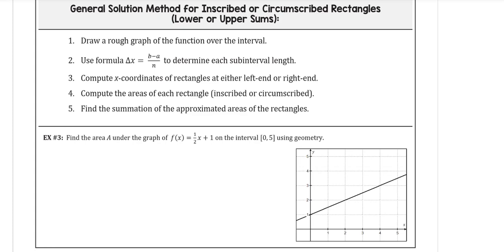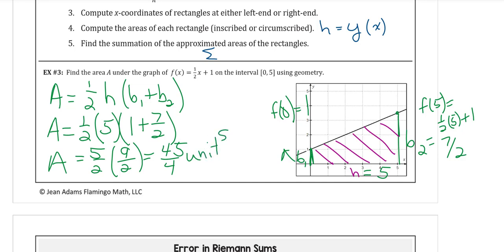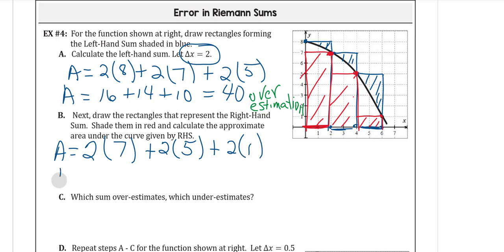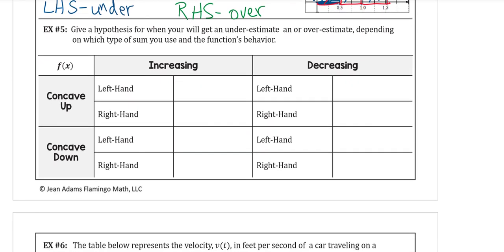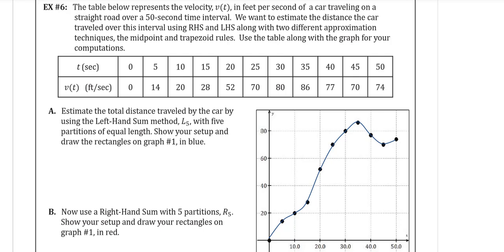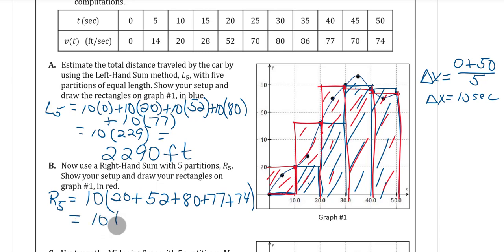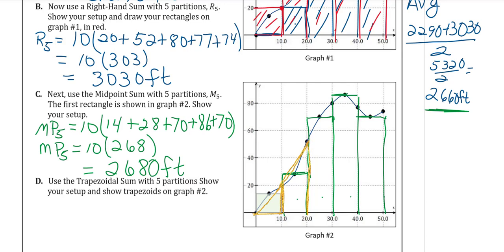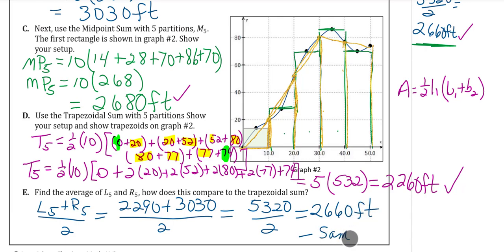Lesson 6.1 part 2